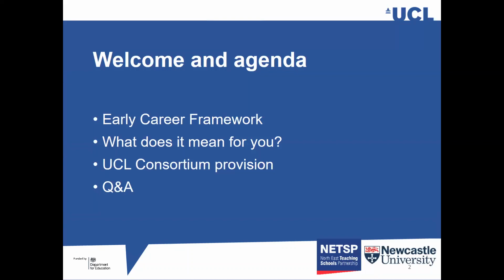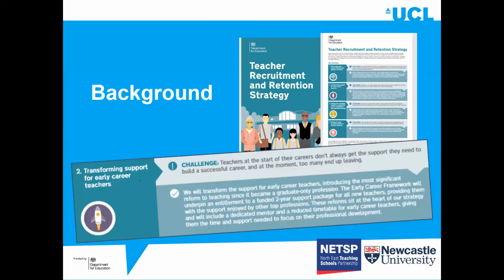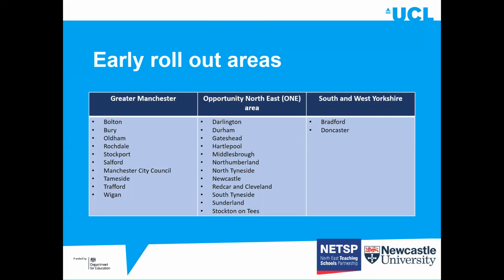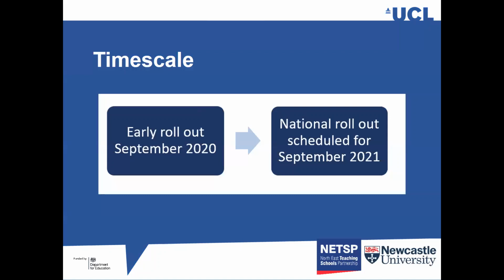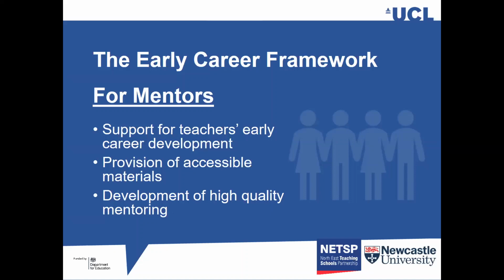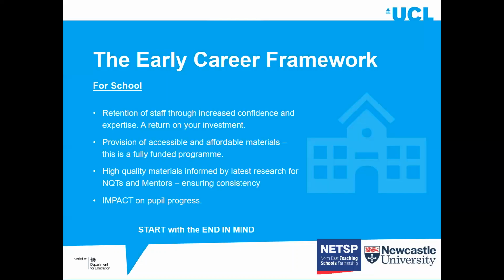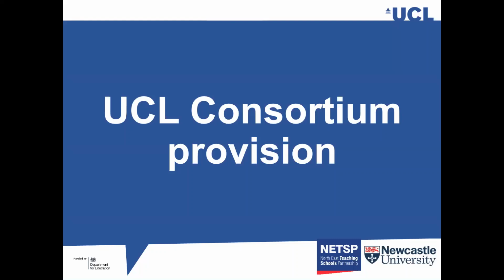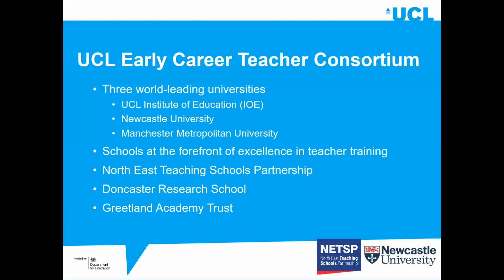Early Career Framework Webinar with NETSP - Monday 11th May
Introductory webinar providing general information about the Early Career Framework, as well as some more detail on the programme to be developed and delivered by NETSP as part of the UCL Early Career Teacher Consortium.